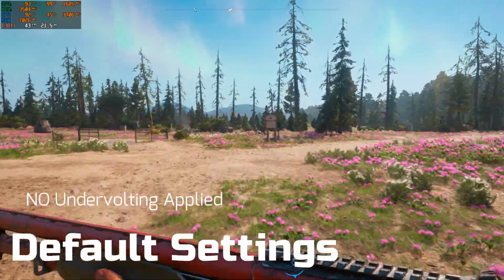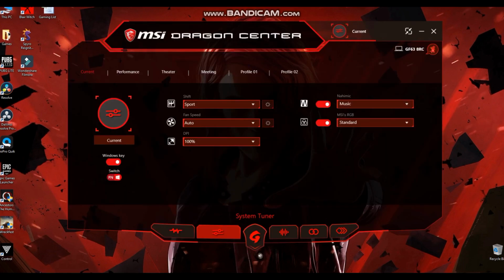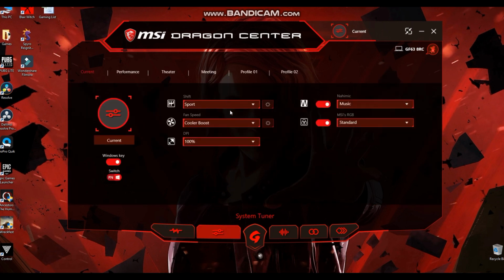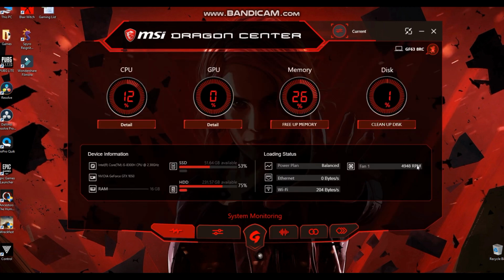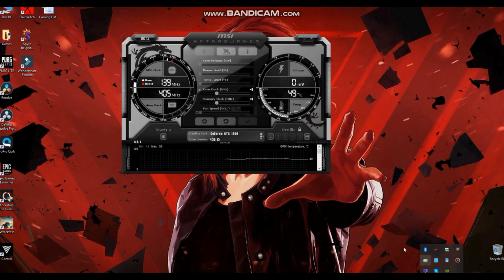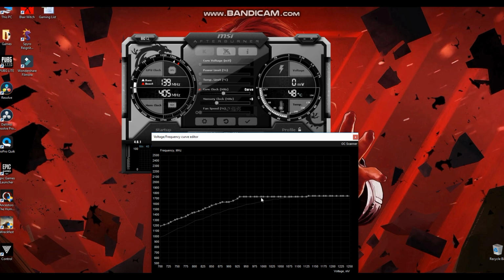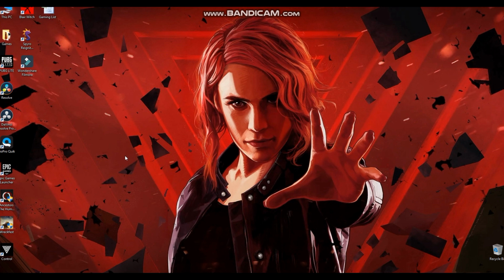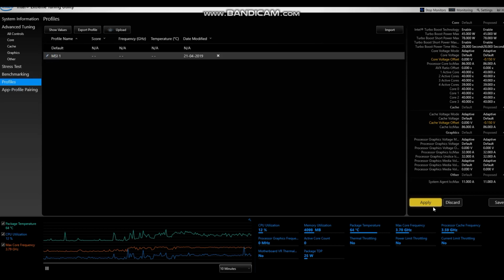How To Keep Your Gaming Laptop Cool During Gaming !! MSI GF63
Bring your laptop temps down by up to 15  degrees by following the processes I have shared.

Undervolting
Fan Speed

Follow the steps and you should never face any issue of overheating

Use these Tips & Tricks to Avoid your laptop from burning up

Game Tested Far Cry New Dawn

Tools Used:
MSI Afterburner
Intel Extreme Tuning Utility
MSI Dragon Centre

Laptop : MSI GF63 8RC
RAM: 16 GB DDR4 2666 Mhz (Dual Channel)
Graphics: Nvidia Geforce GTX 1050 4GB
Processor: intel i5 8300h